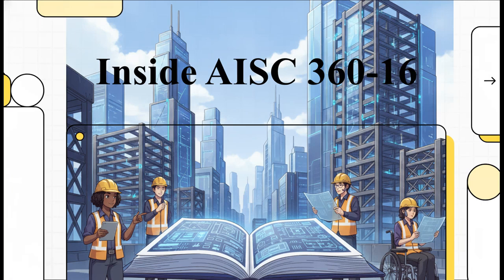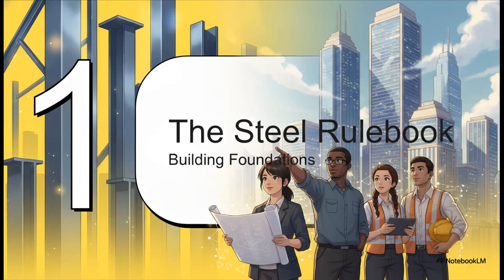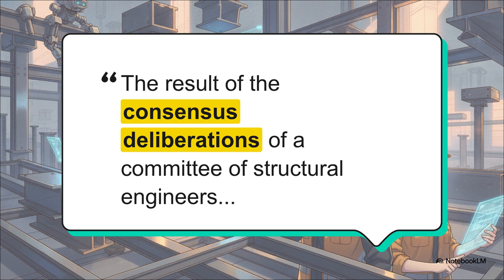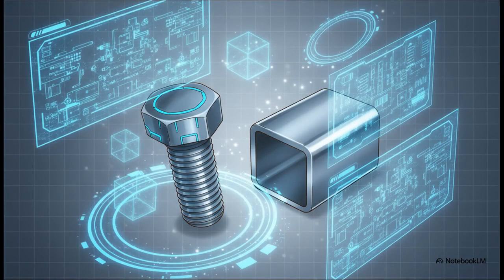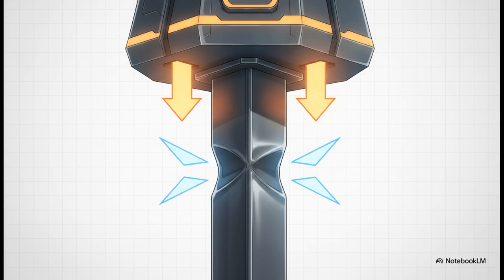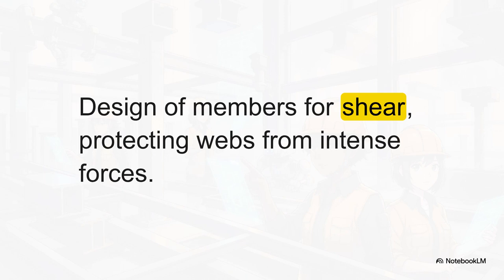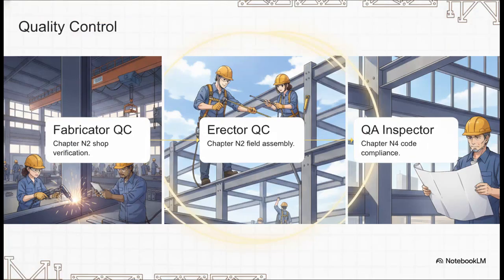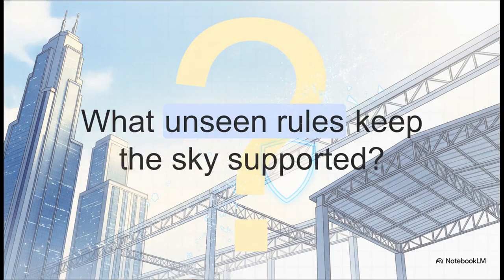9 Inside AISC 360 16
9. Inside AISC 360 16